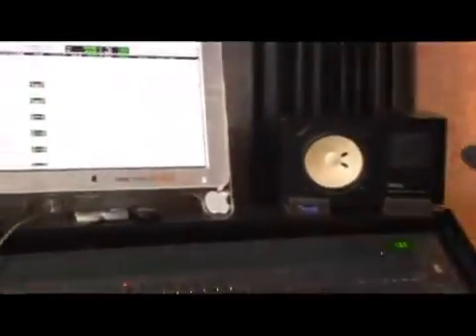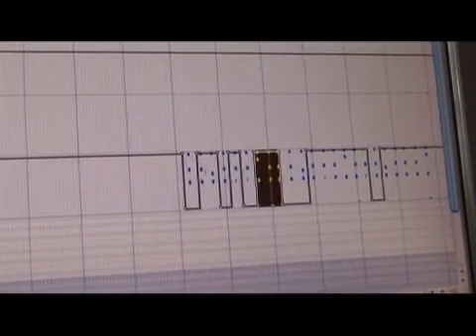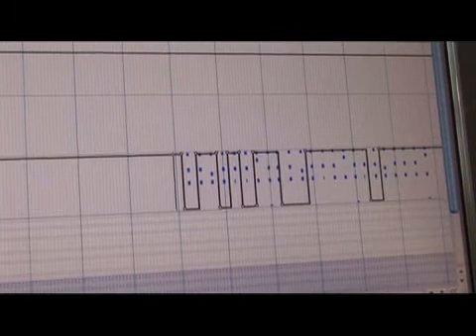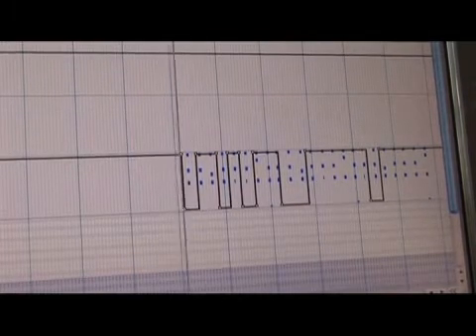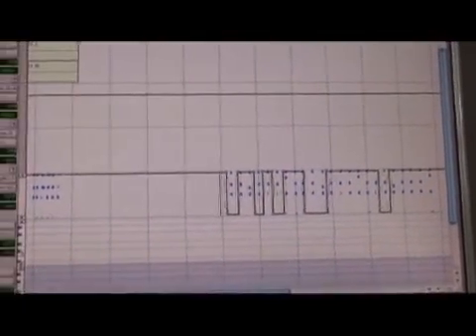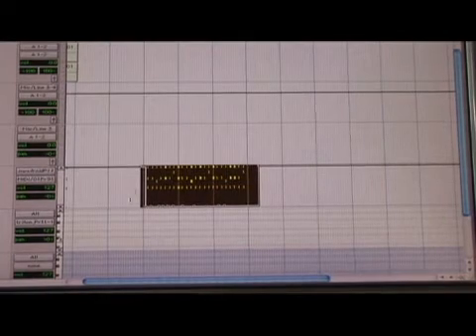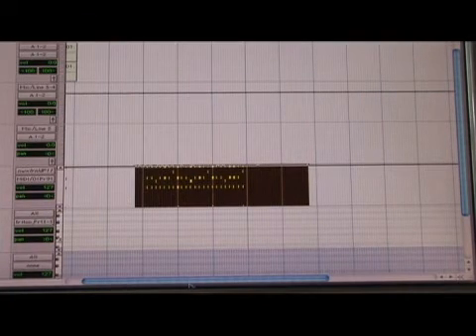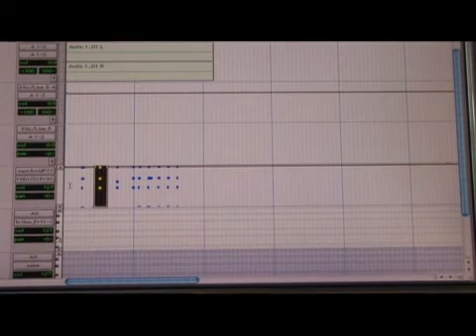Pro Tools MIDI Editing Tutorial : Pro Tools MIDI Editing: Mute Feature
The mute feature of the Pro Tools MIDI editing interface allows users to mute or delete certain notes. Streamline the MIDI editing process in Pro Tools with the tips in this free video on music recording software from a professional musician.